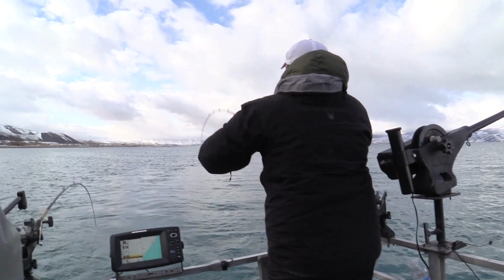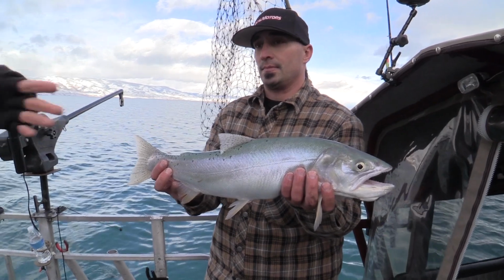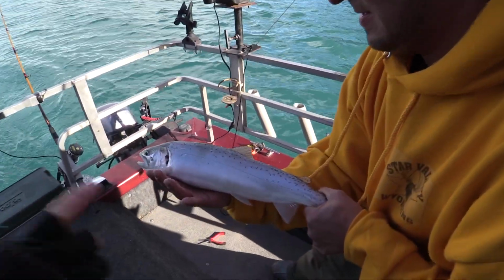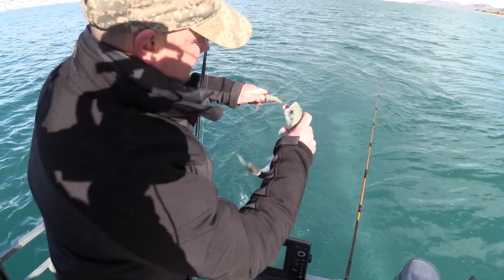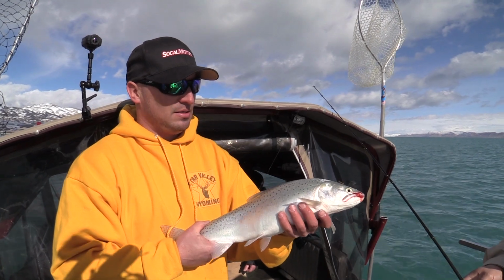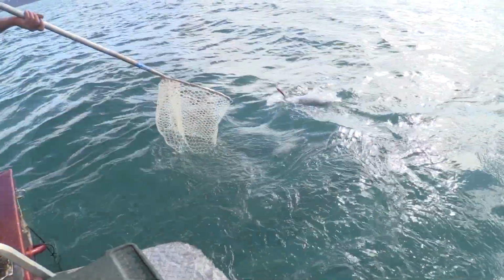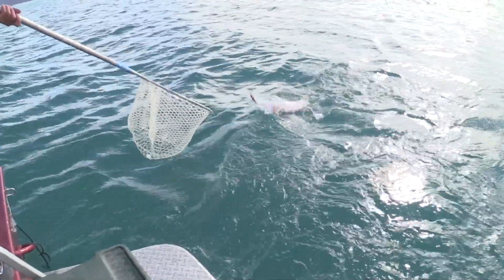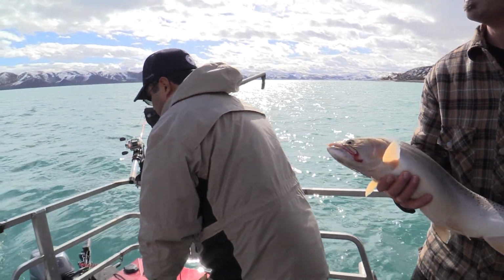Huge winter Cutthroat Trout-Tips That Will Catch You Bigger Fish.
NO JOKE, it's Negative 10 Degrees!  This week we toll for huge Bear Lake Cutthroat Trout in the dead of Winter!